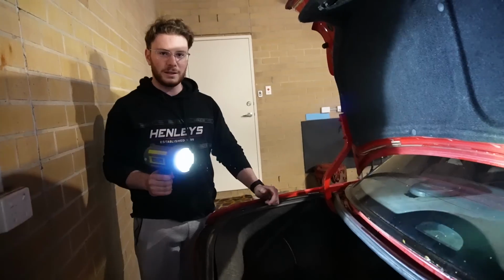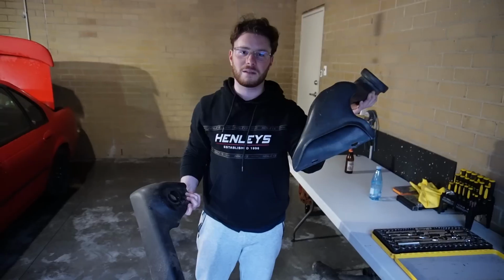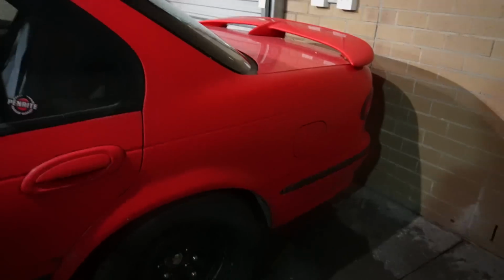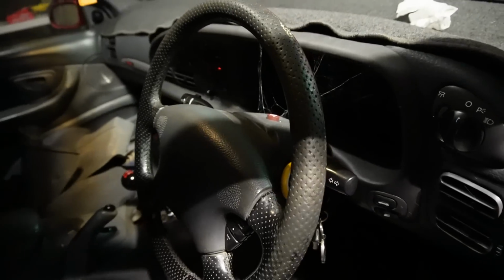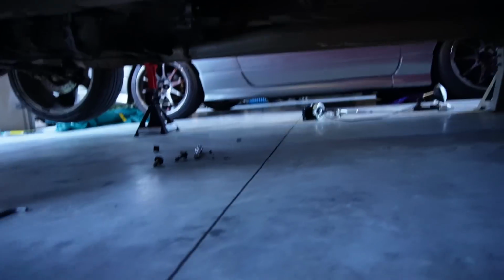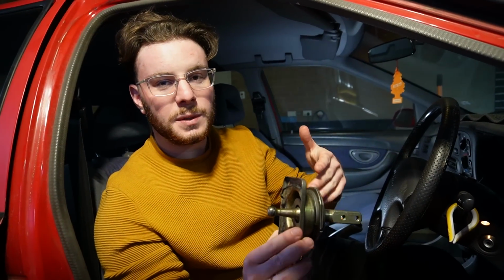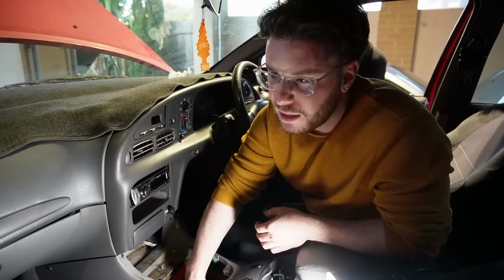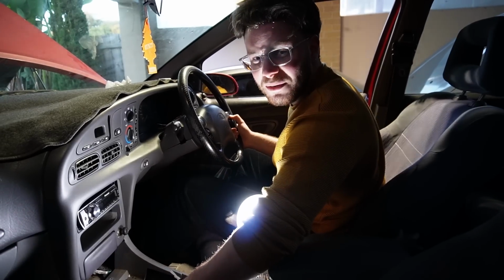I WISH I KNEW THIS BEFORE BUYING THE BARN FIND EF XR6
The cheapest EF XR6 on Facebook Marketplace hides a dirty and EXPENSIVE secret. Watch to find out :/